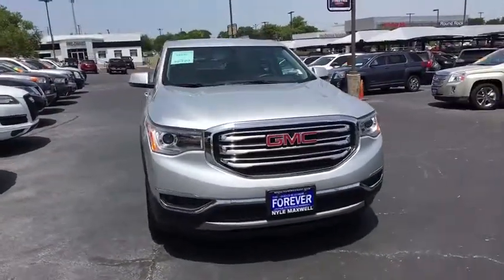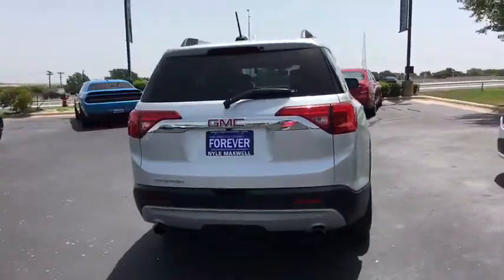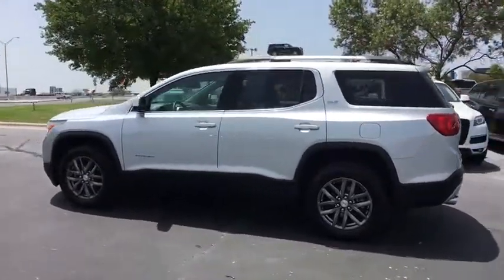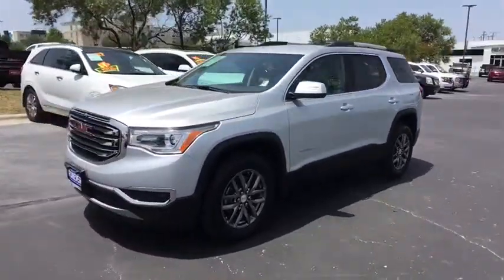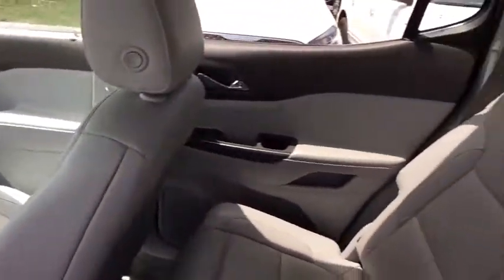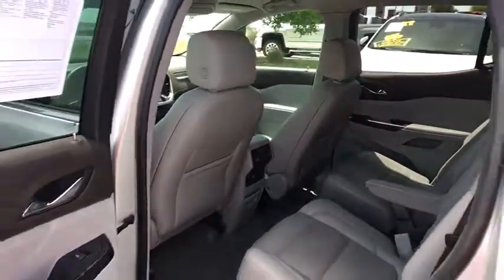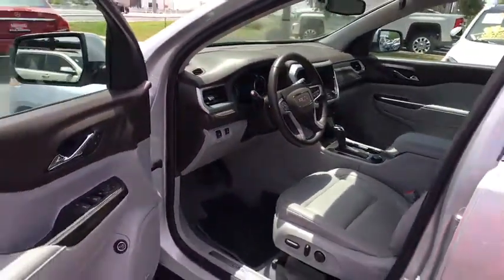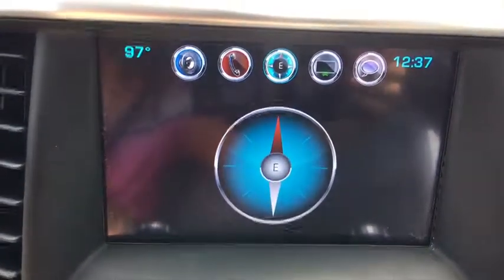2018 GMC Acadia Austin, Cedar Park, Georgetown, Round Rock, Killeen, TX 5841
Quicksilver Metallic U 2018 GMC Acadia available in Austin, Texas at Nyle Maxwell GMC. Servicing the Cedar Park, Georgetown, Round Rock, Killeen, TX area.

CARFAX One-Owner. Clean CARFAX.brbr2018 GMC Acadia SLT-1 FWD, ash Leather. SLT-1 FWD 6-Speed Automatic 3.6L V6 SIDI DOHC VVT